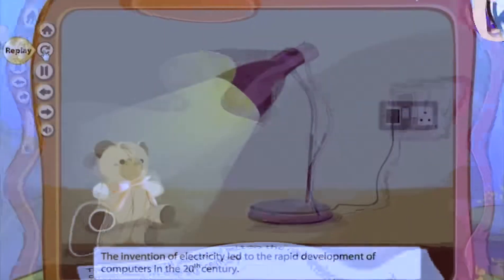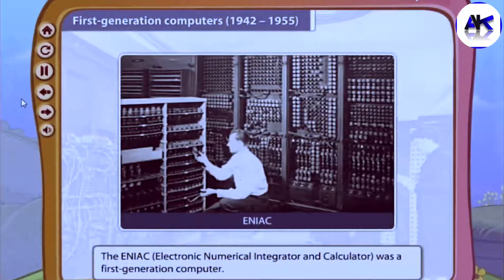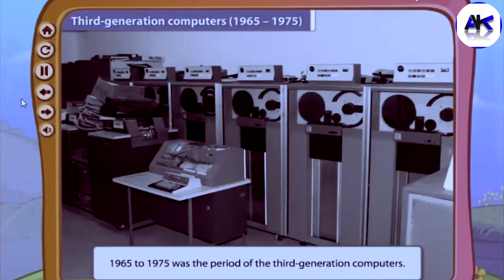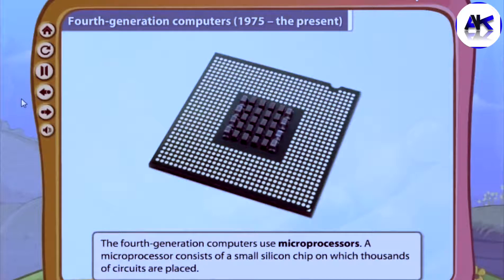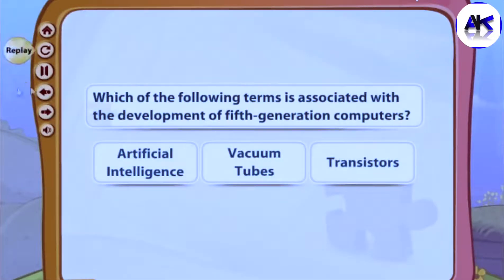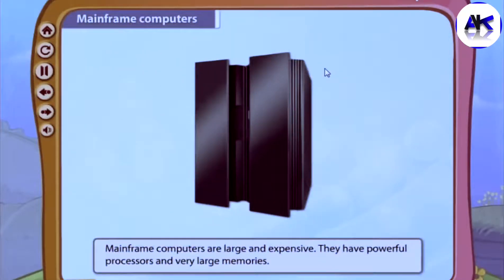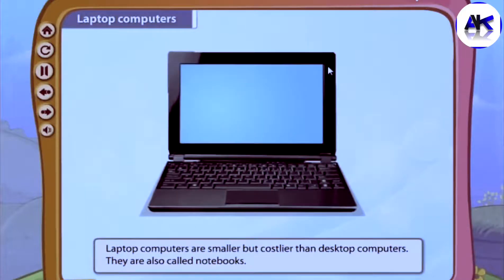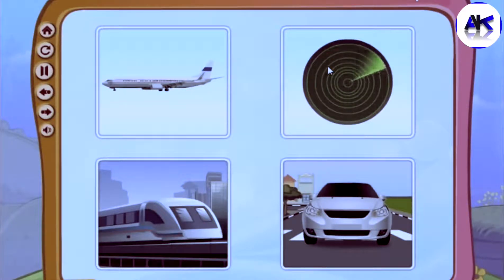THE FIVE GENERATIONS OF COMPUTER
CHAPTER 1.

The Five Generations of Computers